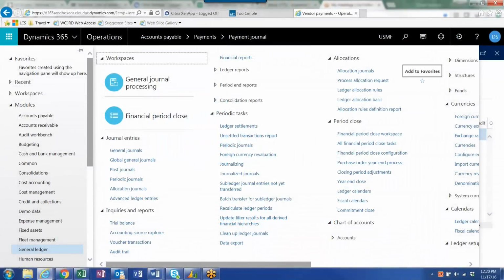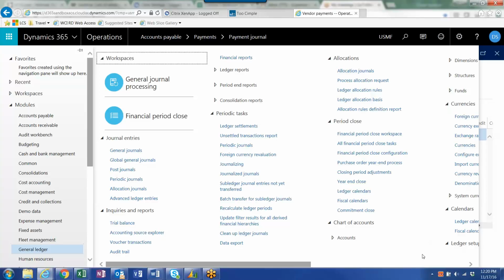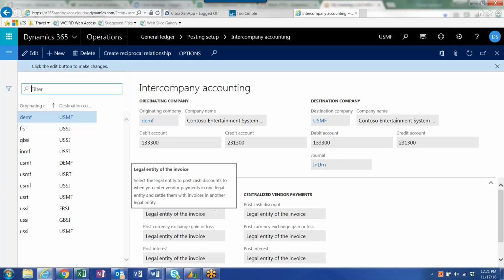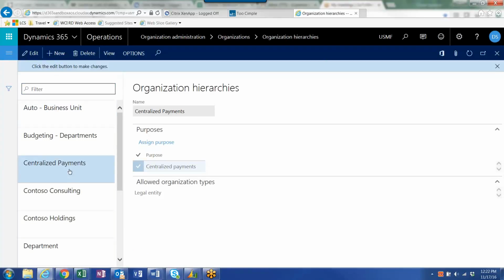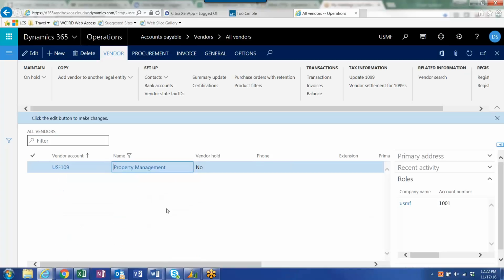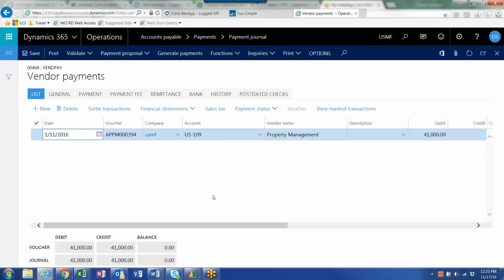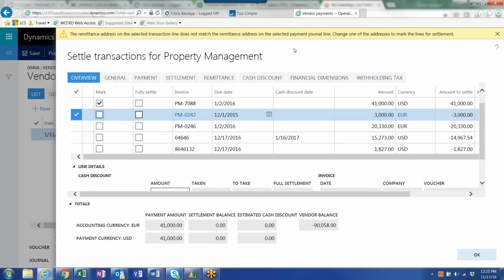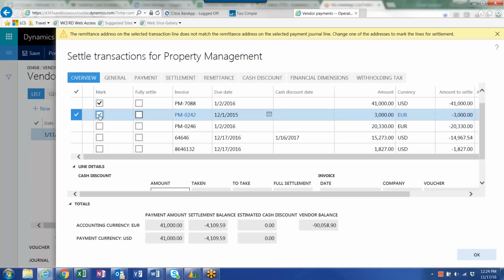Multi-Company Customer & Vendor Payments: Centralized Payments | Dynamics 365 AX | Western Computer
Watch this short video to learn about multi-company customer and vendor payments in Dynamics 365 for AX from the experts at Western Computer.